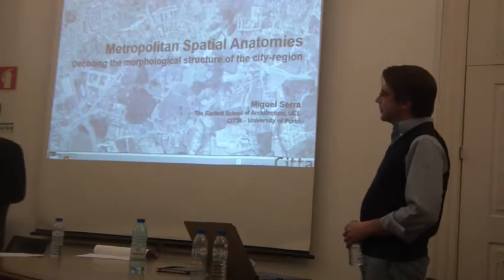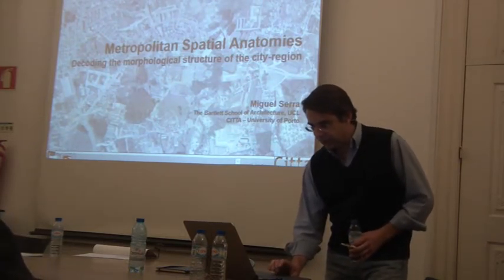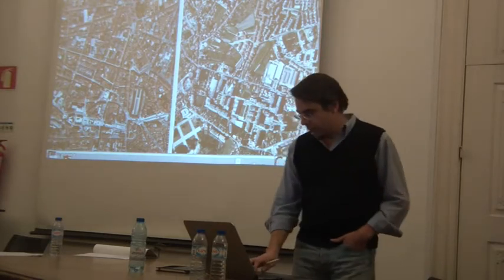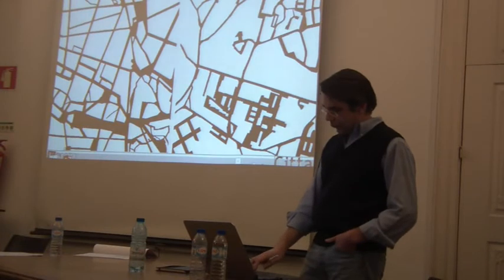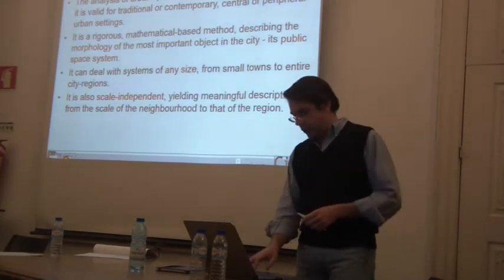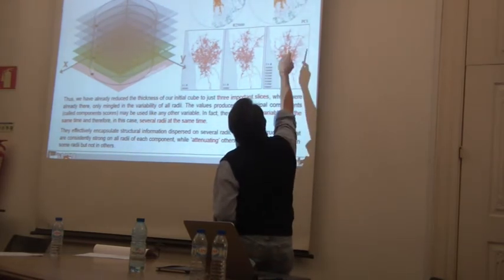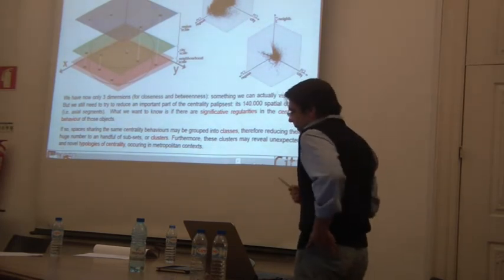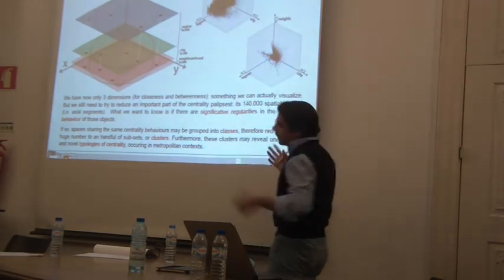41 Miguel Serra